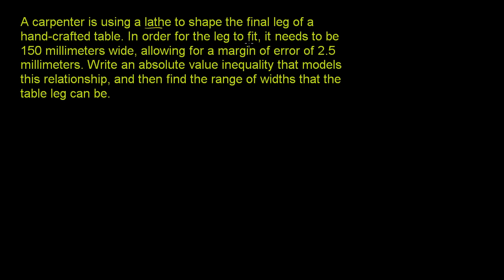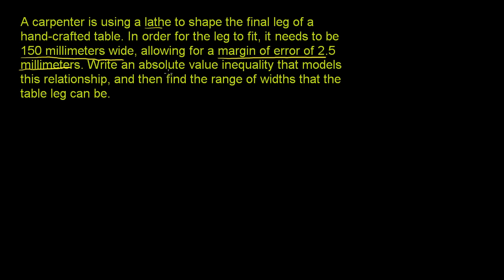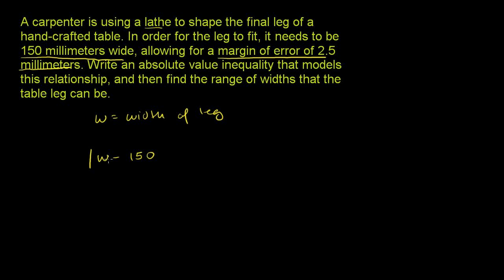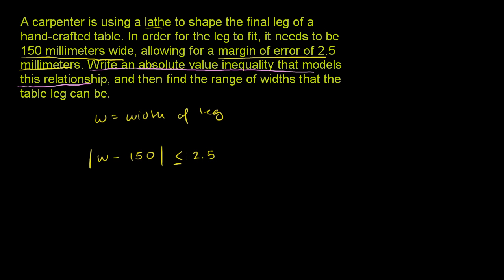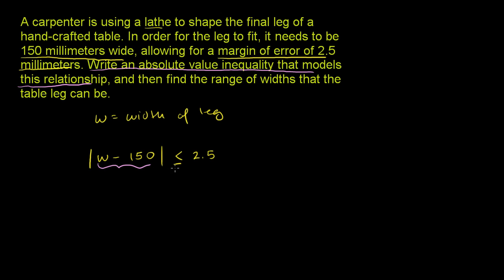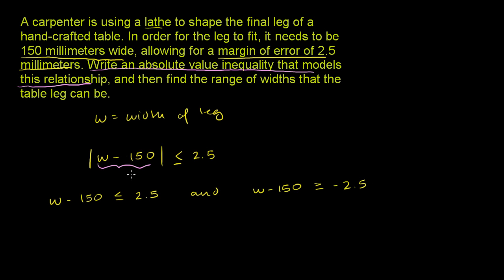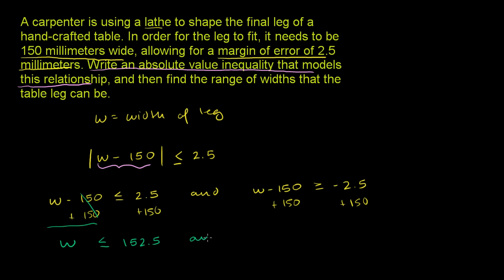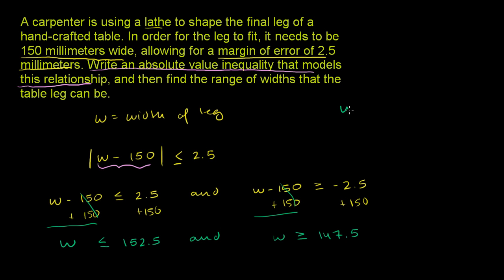Writing and using inequalities | Linear inequalities | Algebra I | Khan Academy